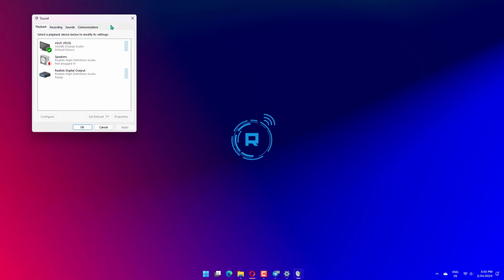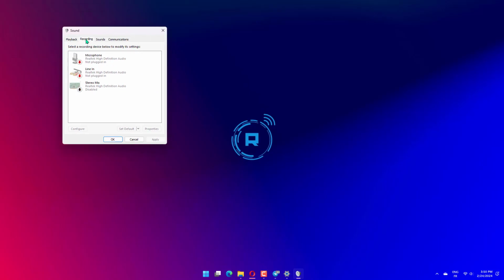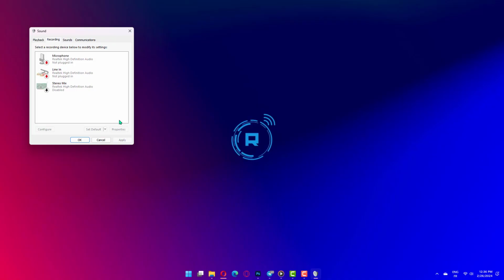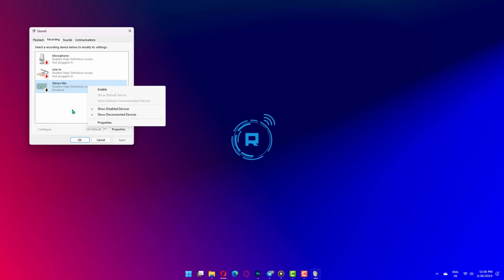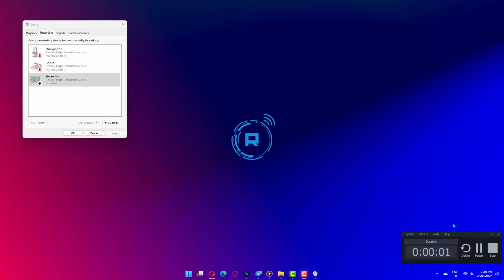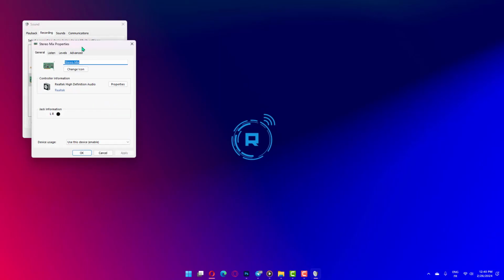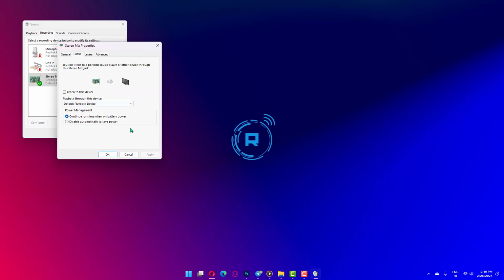How to Use Multiple Audio Outputs on Windows 11